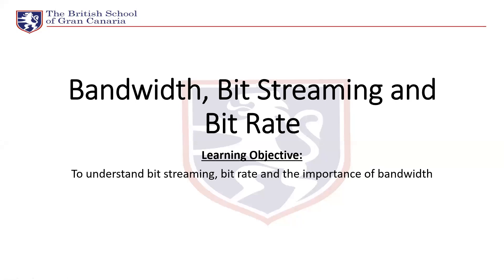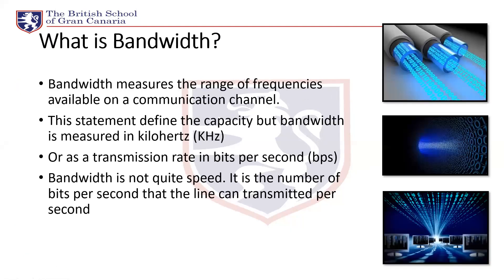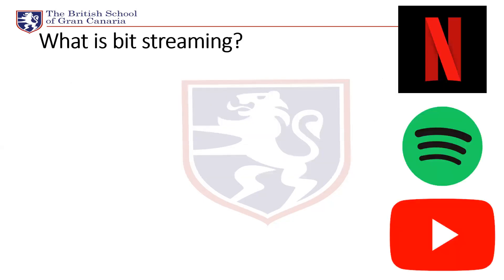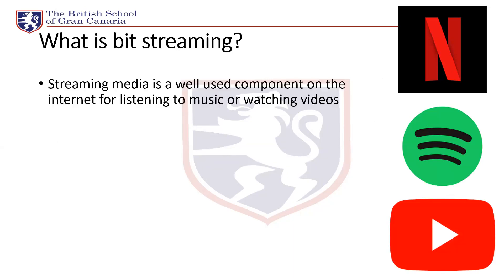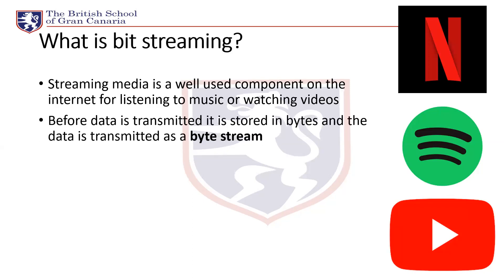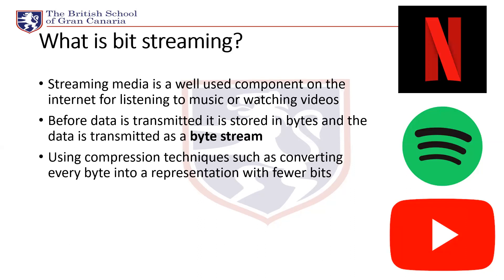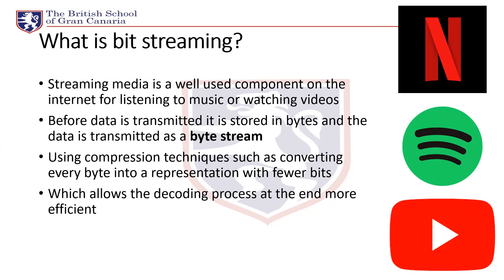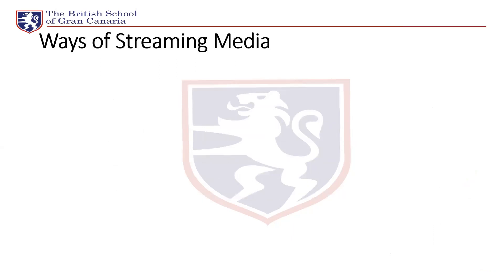Bandwidth, Bit Streaming and Bit Rate